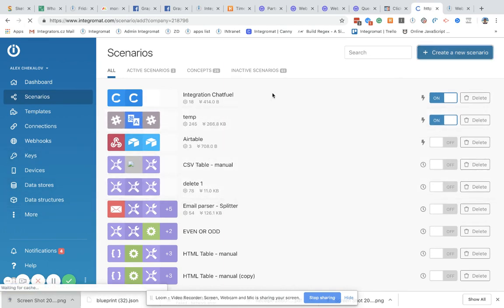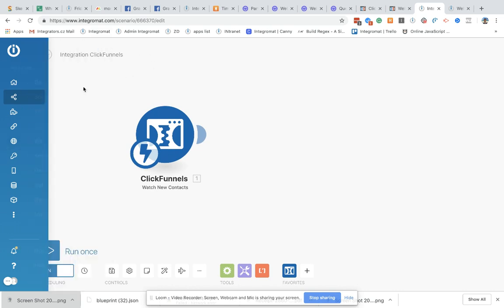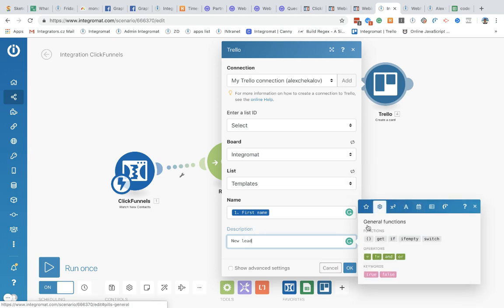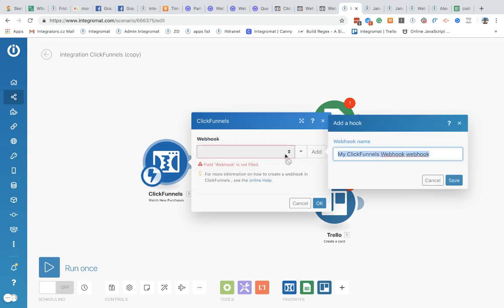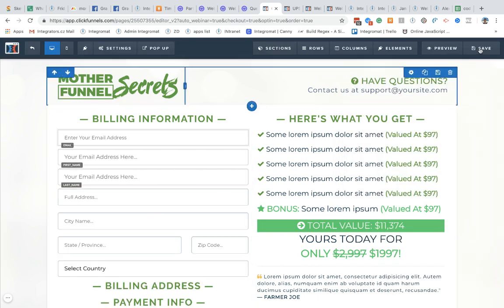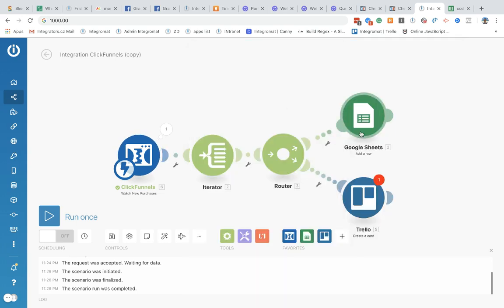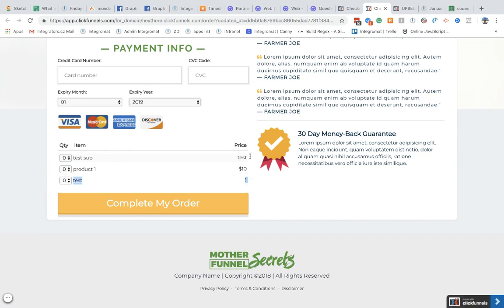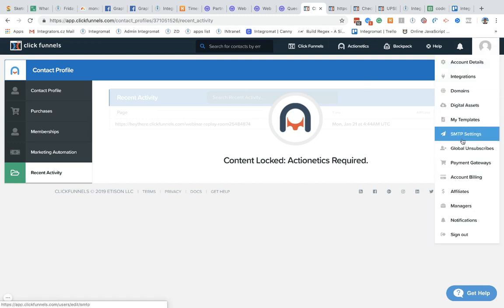Get Started With ClickFunnels on Integromat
ClickFunnels is now available on Integromat. Connect ClickFunnels to other online apps/services to automate any workflow with our visual scenario builder. In this video, we will show you step by step how to get you started.